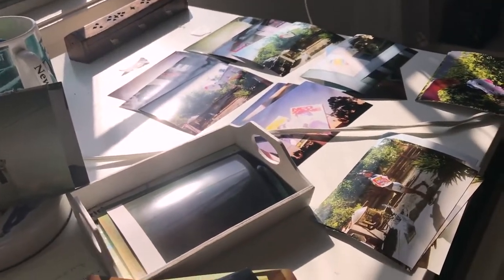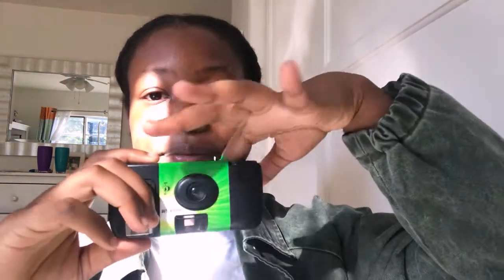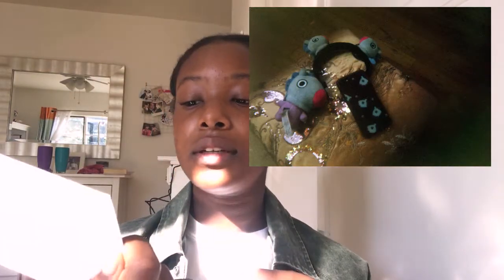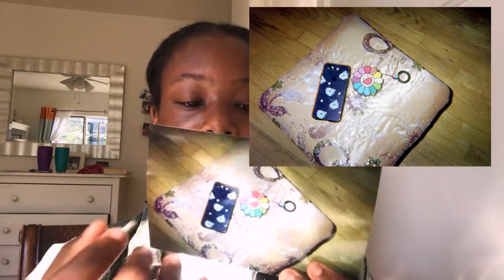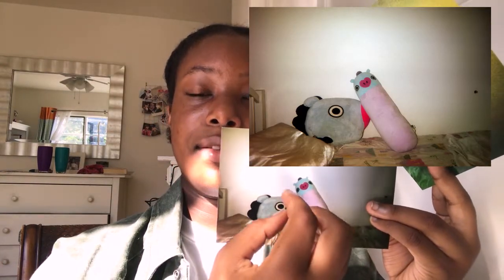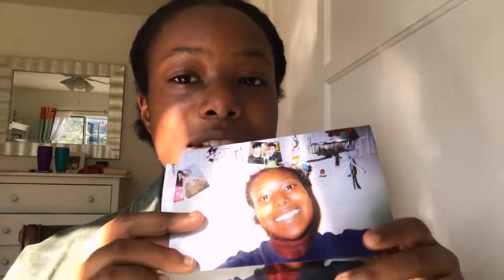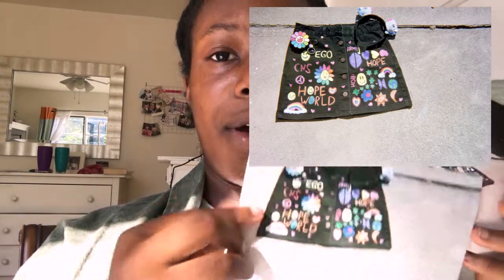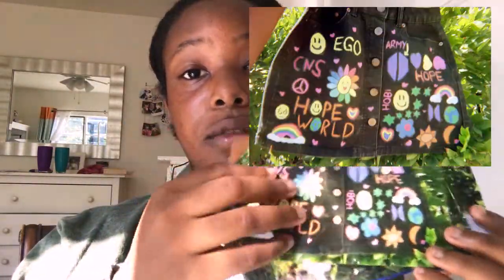Aesthetic kpop photos taken with a disposable film camera | Kodak vs Fujifilm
In today's video I was reviewing the Kodak and Fujifilm disposable camera. I was able photograph a large variety of photos with my kpop collection. I think both cameras are great and have their own pros and cons. I hope you enjoyed this video and please keep an eye out for the film vlog next week.

Sorry there won't be and vlog or behind the scenes video. I didn't like the footage and I only want to upload videos I'm proud of. Thanks for understanding 💗

Filming: iPhone 7 and Tripod
Editing: Adobe Premiere Pro
Thumbnail: Procreate, Over, Phonto